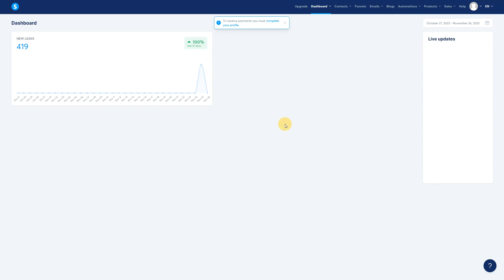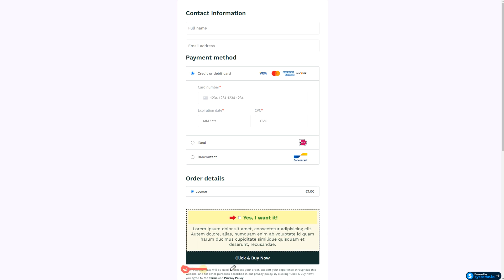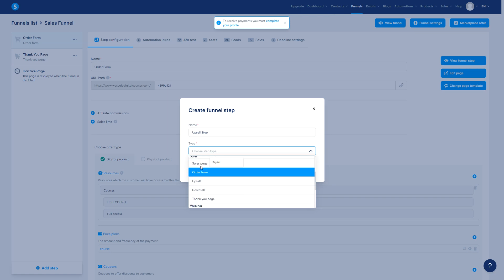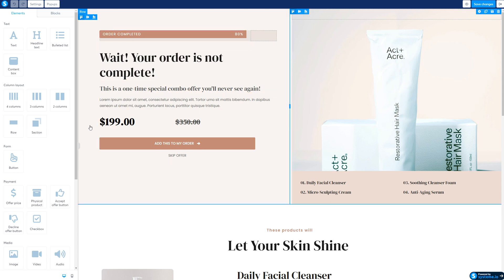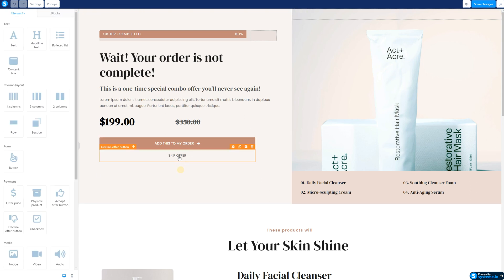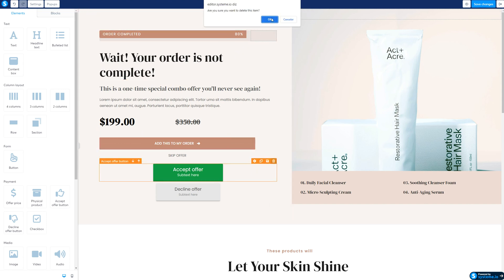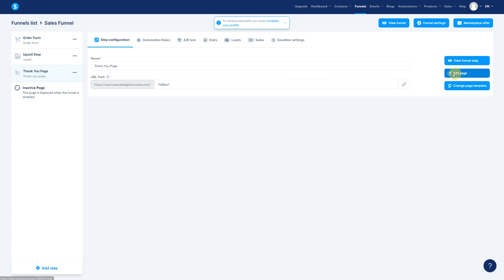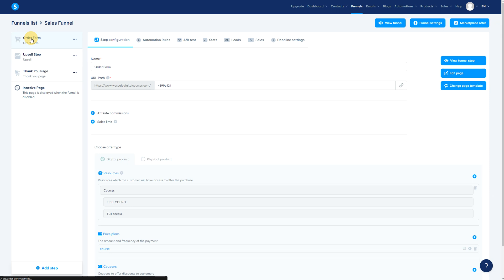Building An Upsell Funnel in [Systeme io] FREE Course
Upsell Funnels with System.io

Unlock the power of upsell funnels with our straightforward tutorial on system.io! This video is designed for users who want to understand the basics of building and optimizing upsell pages without getting into complex conversion strategies. Perfect for beginners and those new to digital sales funnels, this guide will show you just how easy it is to increase your sales efficiently.

🔹 What You'll Learn:

Step-by-step instructions on setting up an upsell funnel using the existing sales funnel structure.
Key elements of a successful order page, including necessary fields and optional bumps for EU compliance.
How to effectively configure and customize your upsell offers to ensure clarity and maximize customer uptake.
🔹 Tutorial Features:

Detailed walkthrough of the technical setup for an upsell using system.io, from the order form to the thank you page.
Tips on how to communicate clearly with customers about their purchase and introduce the upsell offer.
Insights into choosing the right template and adjusting page elements to improve the customer experience.
🔹 Who Should Watch:
This tutorial is ideal for digital marketers, e-commerce store owners, and anyone involved in online sales looking to enhance their funnel strategies with effective upsells.